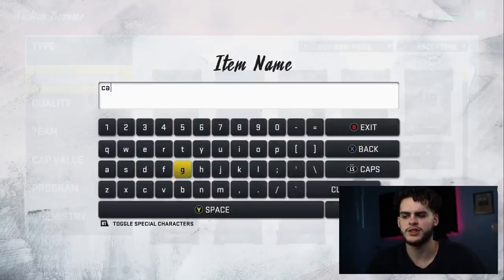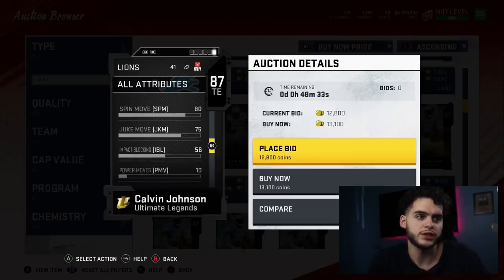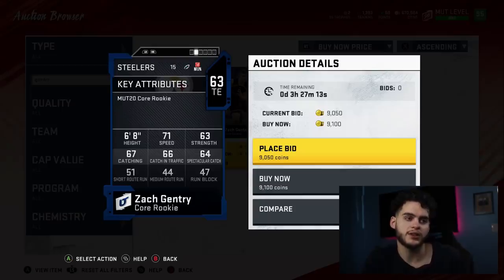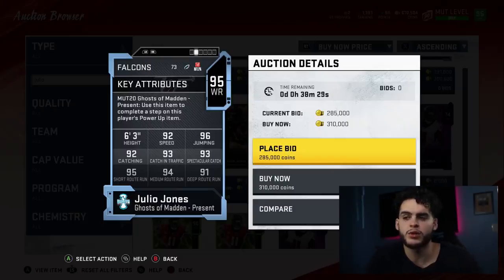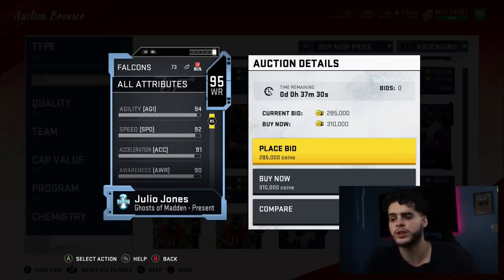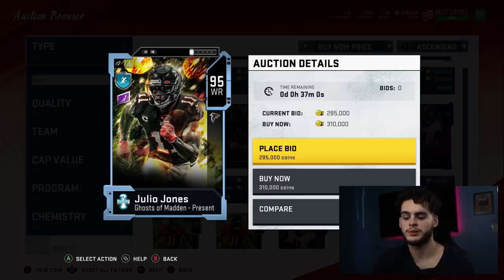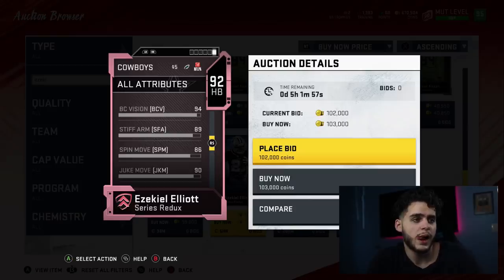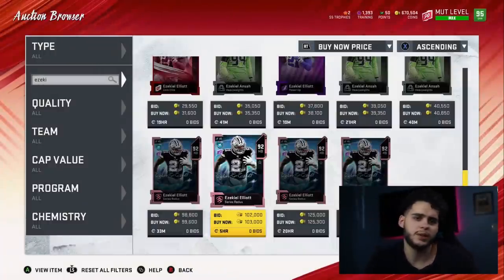ALL CONFIRMED 99 OVERALL GOLDEN TICKET CARDS! ALL ANNOUNCED GT SELECTIONS! | MADDEN 20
mut 20
 ULTIMATE TEAM
poodle

madden 20